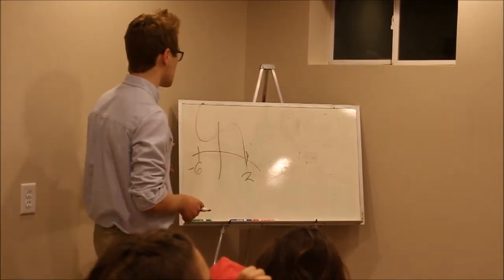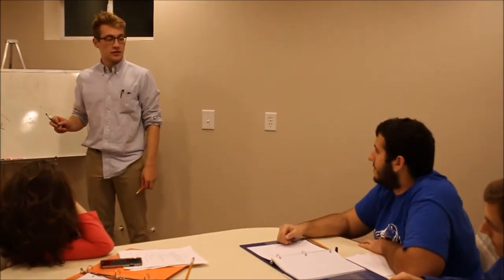The Classroom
Katie, Jack, Sean, Mark, Ryan, and Mary's AP calculus AB project